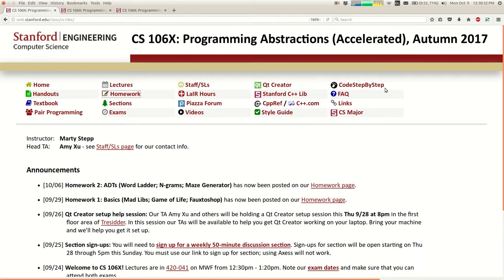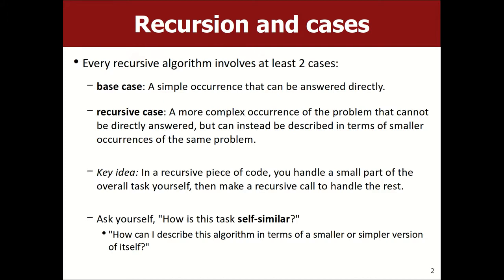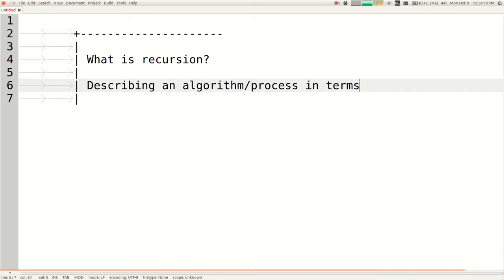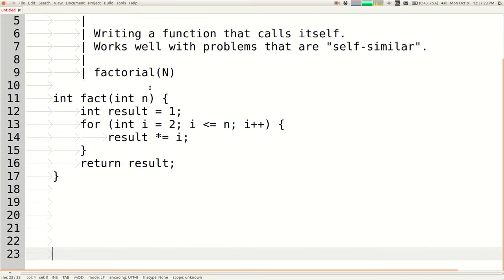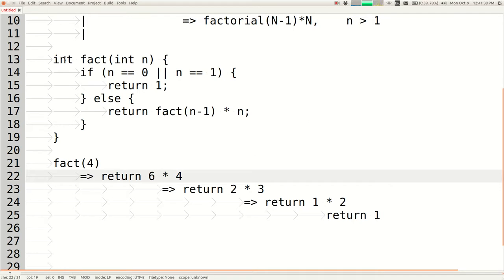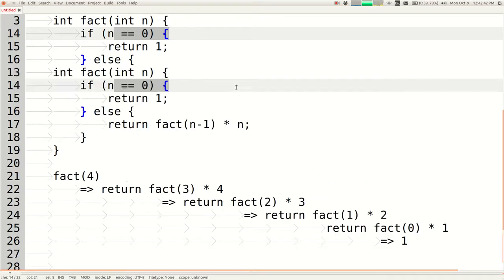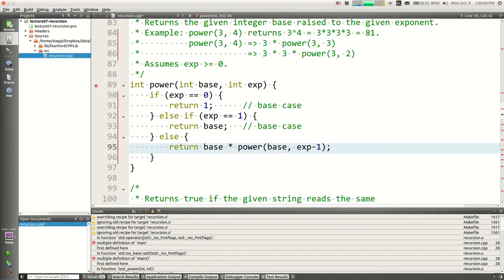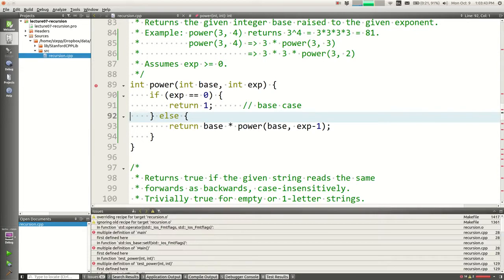【Lecture 07 - Recursion】CS106X, Programming Abstractions in C++, Au 2017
Lecture 07 - Recursion